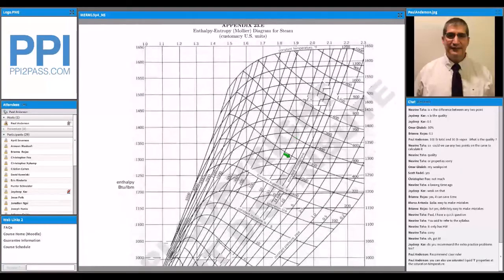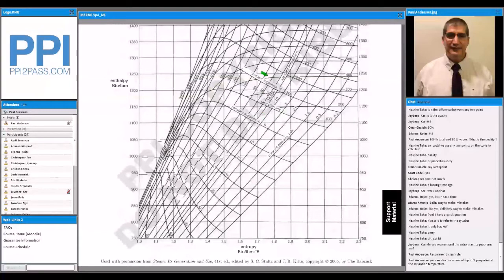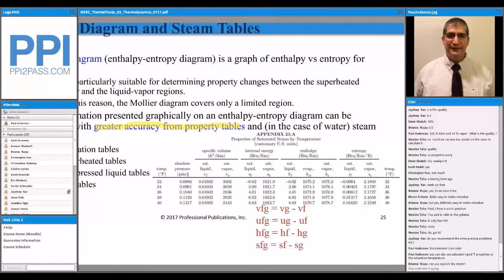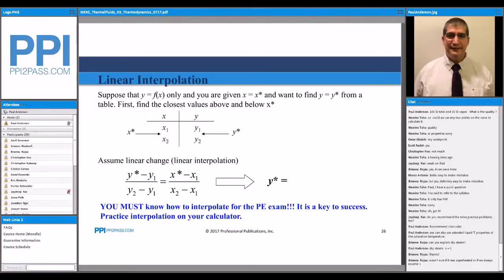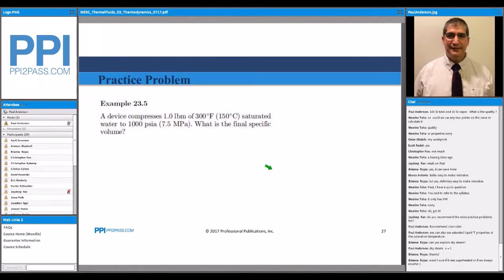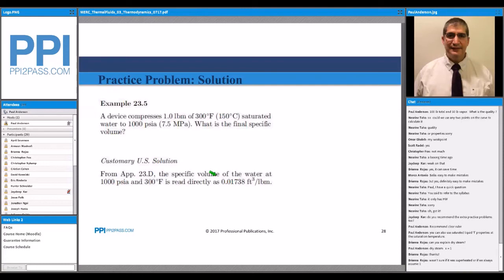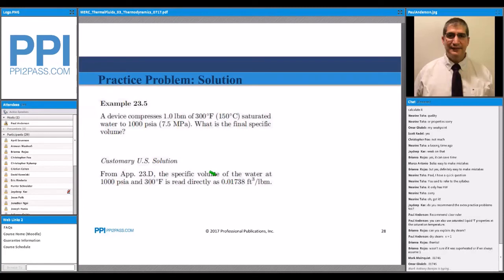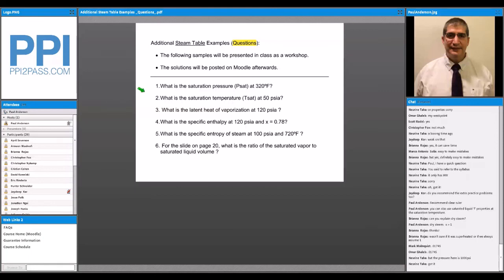PE Mechanical Prep Course Demo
Demo of PPI's PE Mechanical Prep Course (HVAC and Thermal)